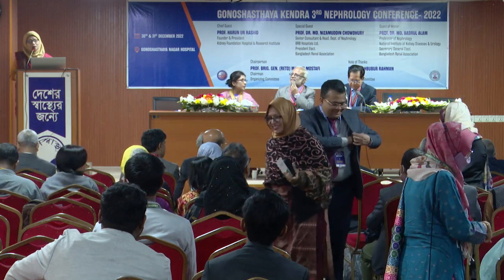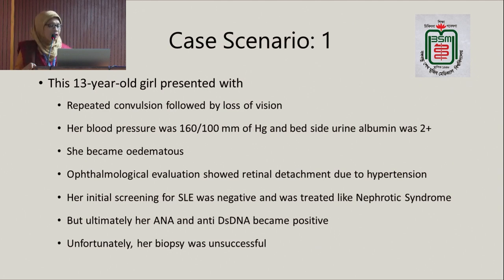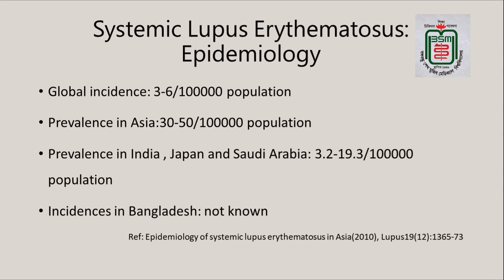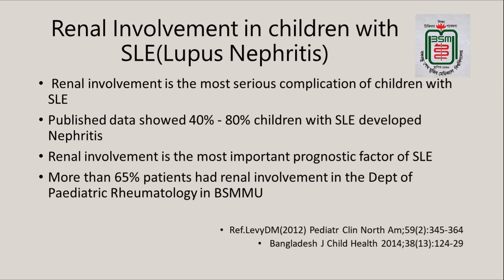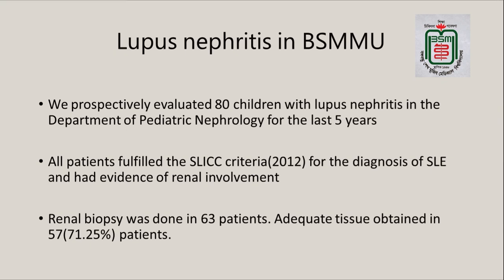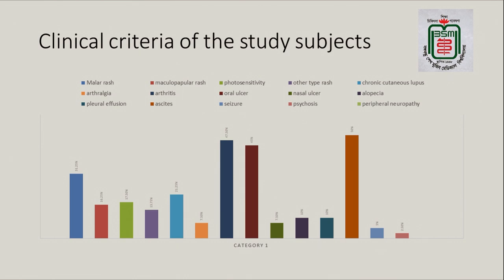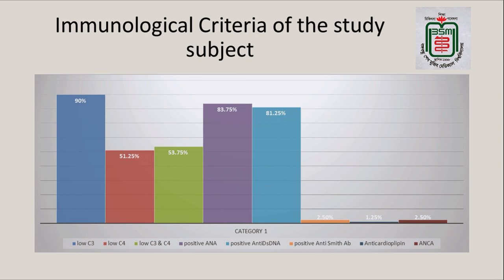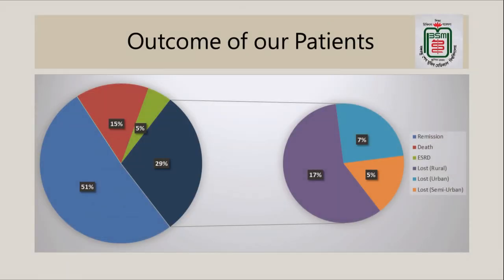Pro Dr Afroza Begum